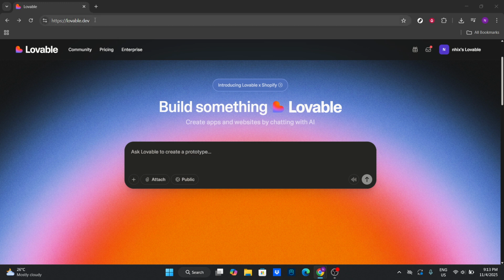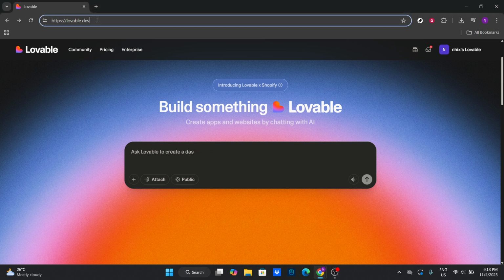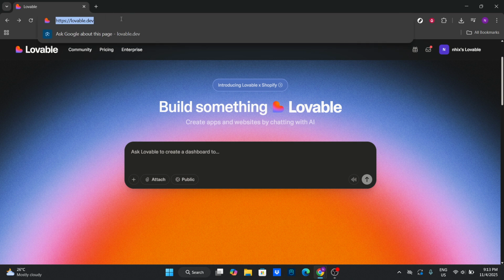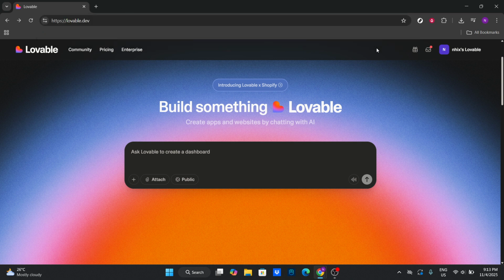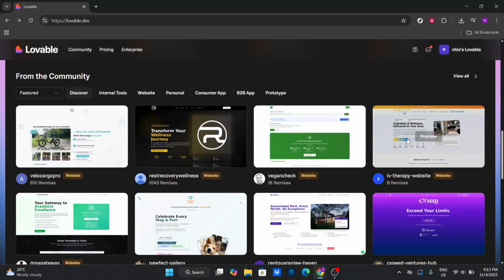How To Add Videos And Reels In Lovable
Want to make your site more dynamic? Learn how to add videos and reels in Lovable AI — the right way — to boost engagement and storytelling on your pages! 🎥

💡 What You’ll Learn in This Video:
🔹 How to upload or embed videos in Lovable
🔹 How to insert Instagram or TikTok reels
🔹 How to set autoplay, loop, and mute options
🔹 Tips for optimizing video performance

✅ Great for content creators, brands, and marketers who want to showcase video content beautifully on Lovable AI!